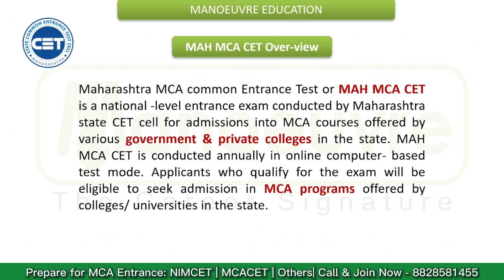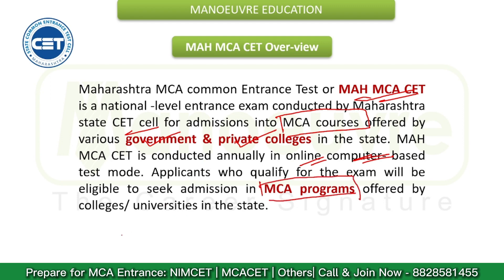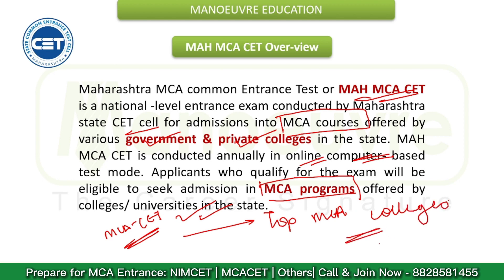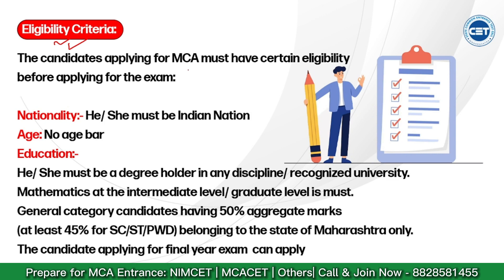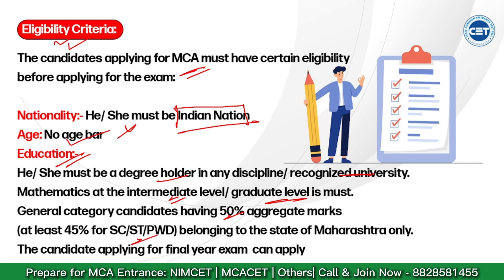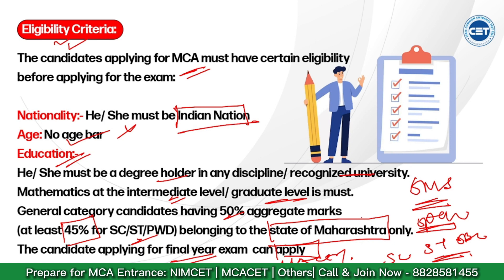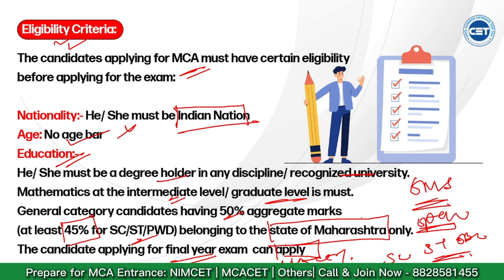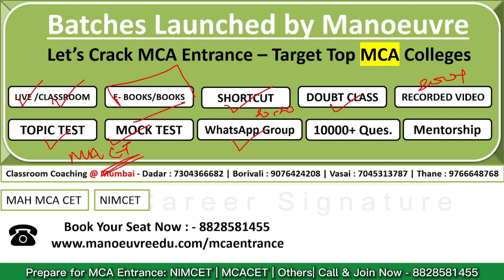MAH MCA CET 2024 - Am I Eligible ?? | Mathematics Mandatory | Qualification | Age limit | Watch Now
Call/WhatsApp on :
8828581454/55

CLASSROOM COACHING :-
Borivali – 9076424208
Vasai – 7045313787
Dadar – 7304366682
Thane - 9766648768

Follow the link for MCA Books (Study Materials) Program : -

MCA CHANNEL

MUST WATCH

Manoeuvre Education

Veermata Jijabai Technological Institute
Savitribai Phule Pune University
Shri Ramdeobaba College of Engineering And Management
Sardar Patel Institute Of Technology
Bharati Vidyapeeth College of Engineering
S.I.E.S College Of Arts, Science & Commerce
Sinhgad Technical Education Society
Pimpri Chinchwad College of Engineering
Thakur Institute of Management Studies & Career Development Research
Mumbai Educational Trust Institute of Computer Science
Vivekanand Education Society's Institute of Technology
Institute of Management & Career Courses – IMCC
Modern College Of Engineering
Yashwantrao Chavan School of Rural Development
top mca colleges in maharashtra
top mca colleges in pune
top mca colleges in india
top mca colleges in thane
top mca colleges in nashik
mca colleges fee
highest package after mca
top mca specialization